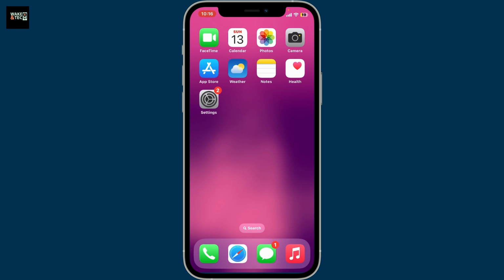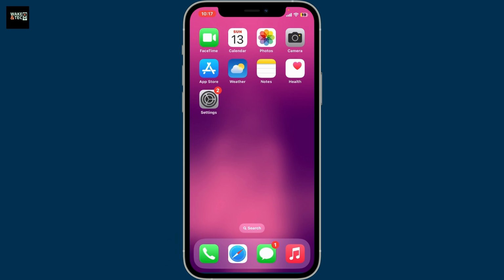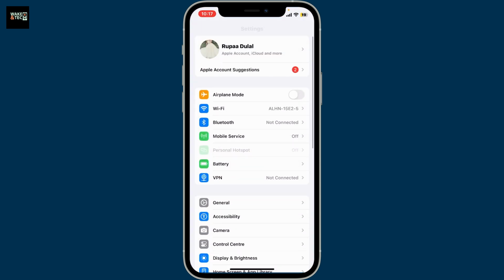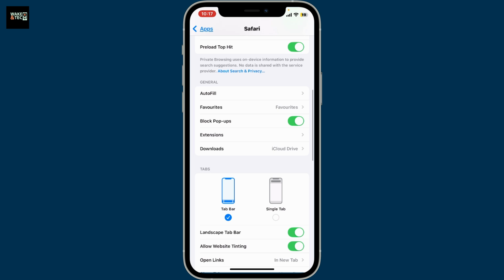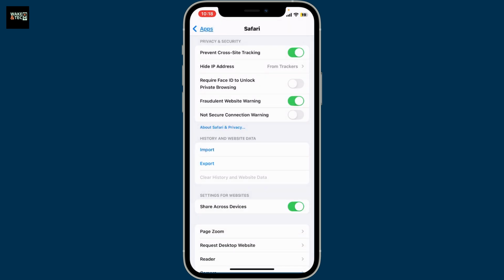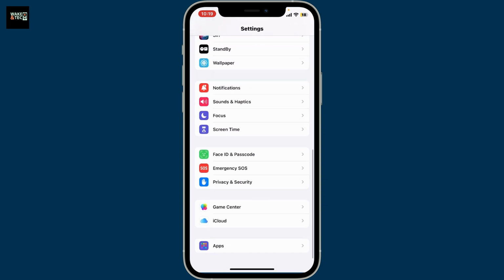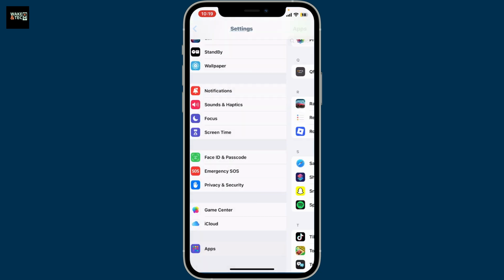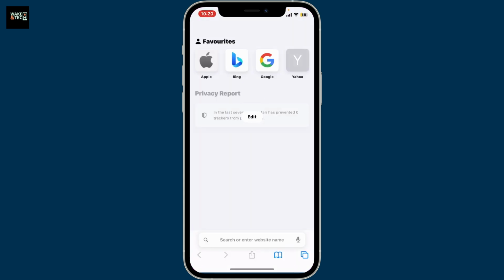How to Fix Safari Not Loading Pictures on iPhone (2025)?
In this quick and easy guide, I’ll show you how to fix Safari images not loading on iPhone or iPad. Whether it’s a network issue, cache problem, or Safari settings, this step-by-step tutorial will help you solve it in minutes.